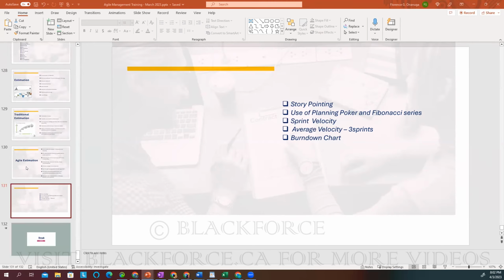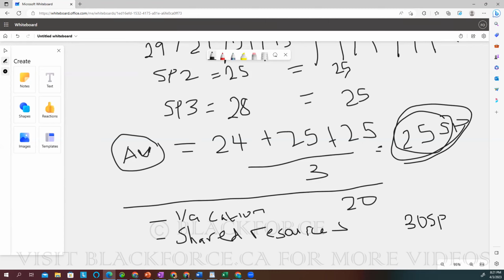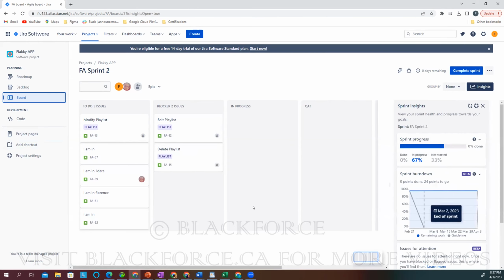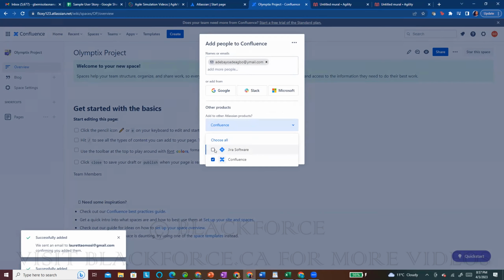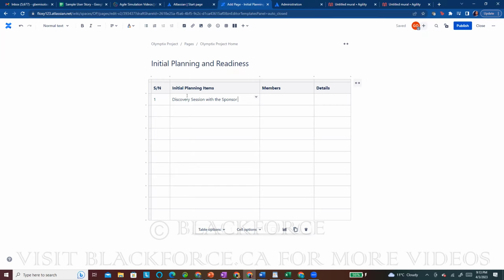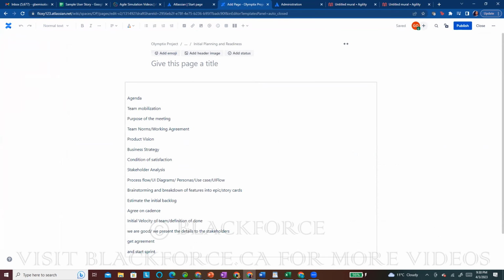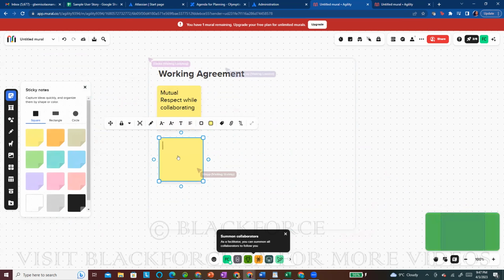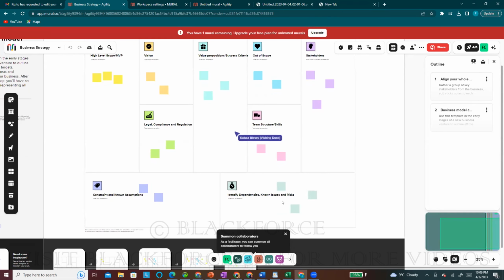Scrum Master Training Session Day 6 - Scrum, User Story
Writing and managing user stories.

Facilitator - Olu Samuel